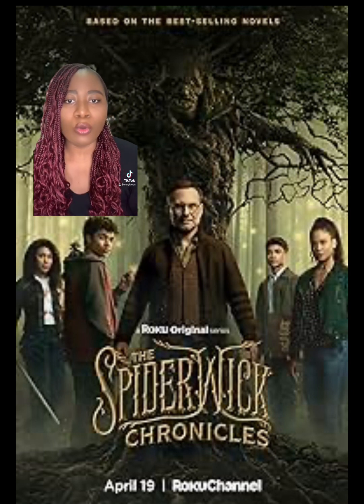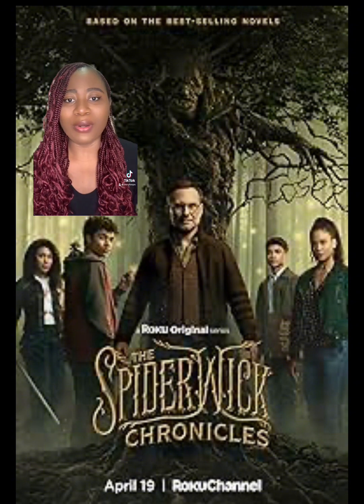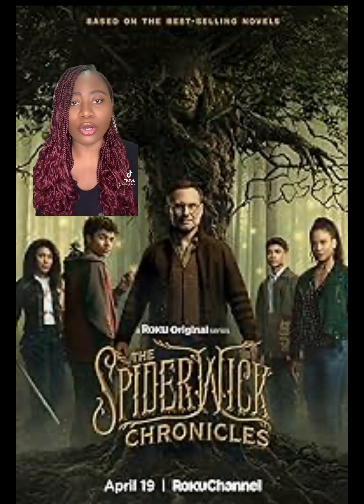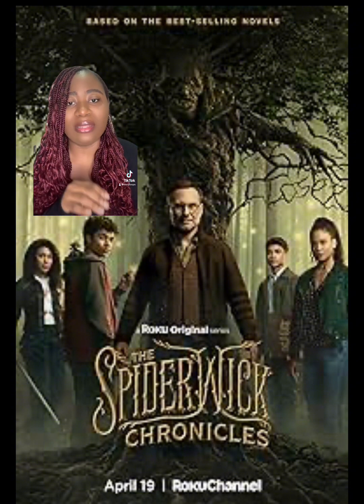Finding Lucinda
Episode 2

Helen and Jared are visiting Dr. Brauer's house, attempting to convince him to schedule an appointment with him, but their meeting is cut short when Lucinda goes missing and they must go find her. Mulgaruth agrees to follow to assist Lucinda and orders Calliope to distract the children while they are away. The kids go through a lot of mishaps like Malorie getting her hair stuck to the bannister, setting traps to catch who is disturbing the house while the adults are still looking for Lucinda, she is seen at the supermarket looking for how to get to the Goblin market after getting what she needs, she returns to the mansion and she is seen talking to Thimbletack and she tries to persuade him to assist her family in retrieving the pages, as she has forgotten where she placed them. She sees the boys and tries to establish that they are real rather than monsters; once she does, she tells them how to retrieve using the clues she set throughout town.
At the end of the episode we see Mulgarath pretend to take Lucinda back to the hospital but instead stops in the forest while trying to get information about the Field guide but is told that she purposely wiped her memory as not to give him that information. He proceeds to stab her in the belly because she was of no use, unbeknownst to him, she had foreseen this and protected herself, so instead of dying, she transforms into flowers and disappears.